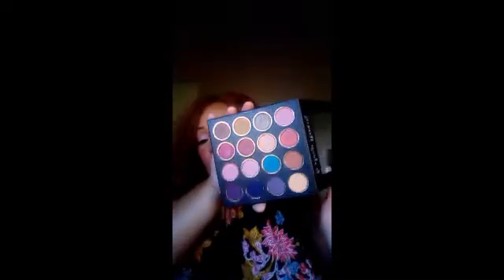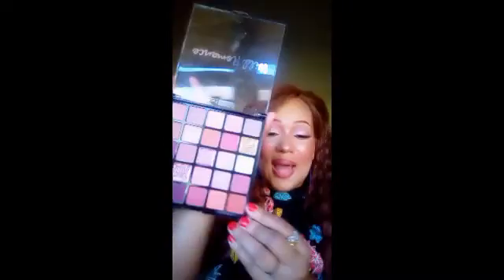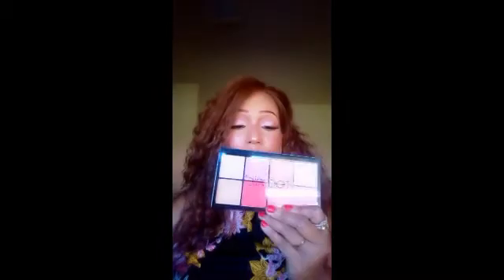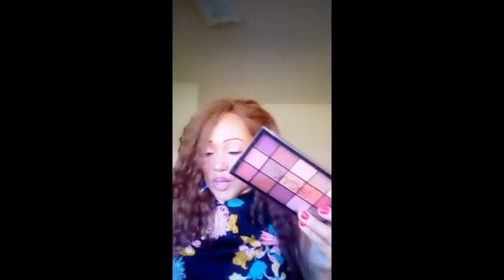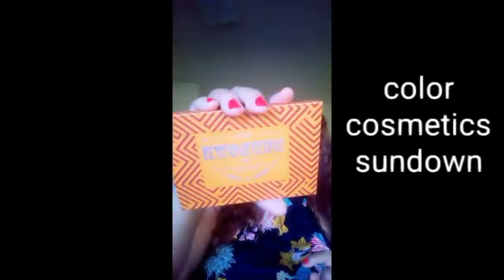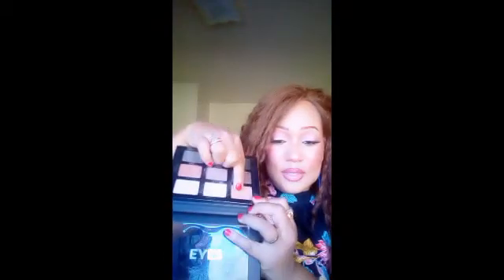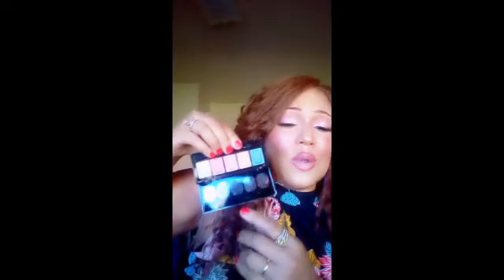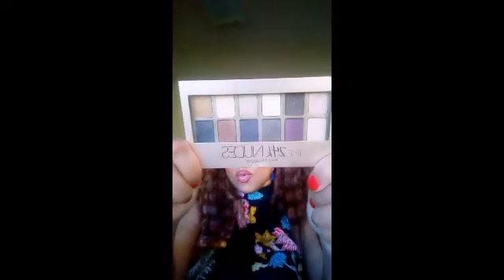Palette Recommendation/Inexpensive and Absolutely Adorable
Palettes Palettes and more Palettes. I never get enough of the most inexpensive branded makeup. It's like discovering an treasure box. LOL I'm obsessed!